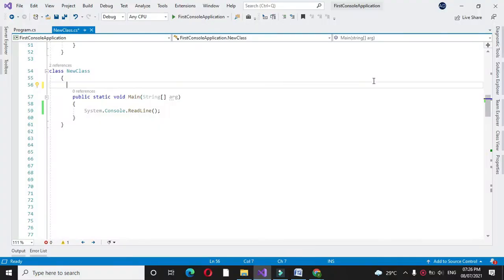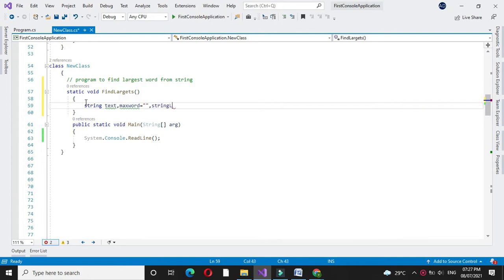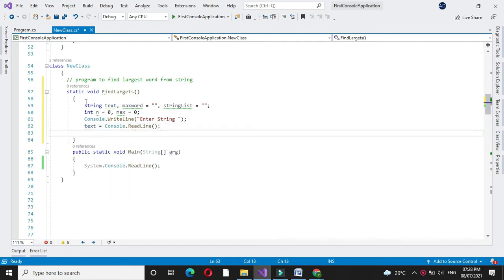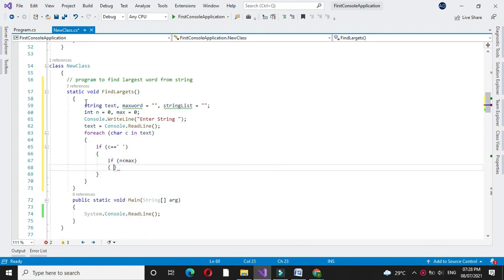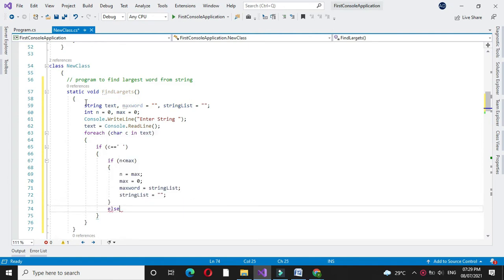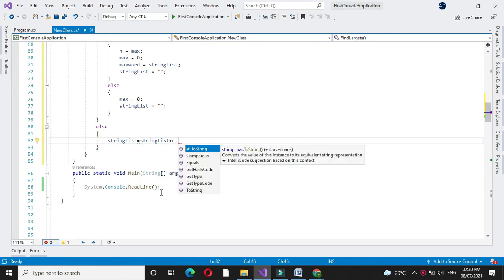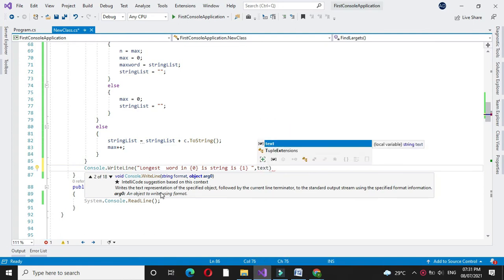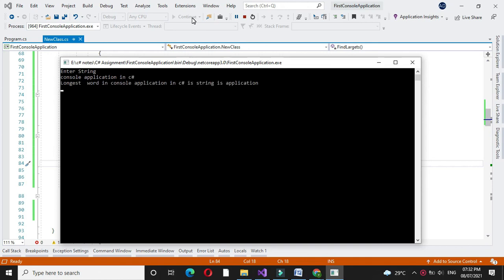Program to find Longest Word from text with c#